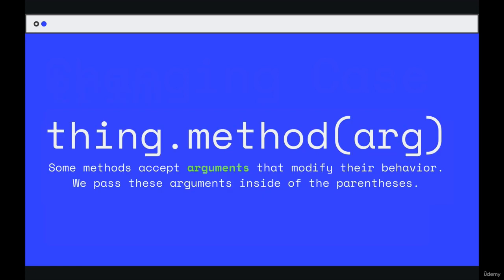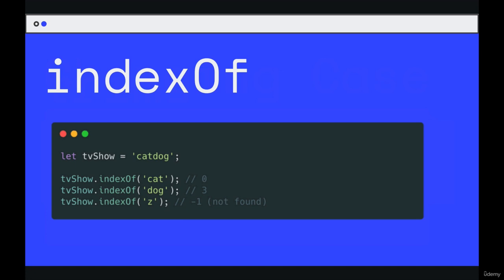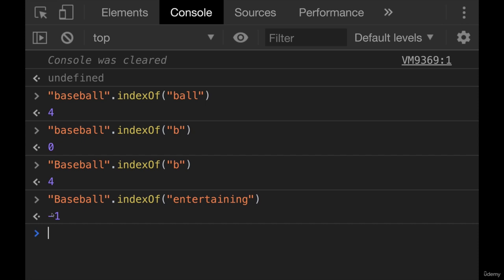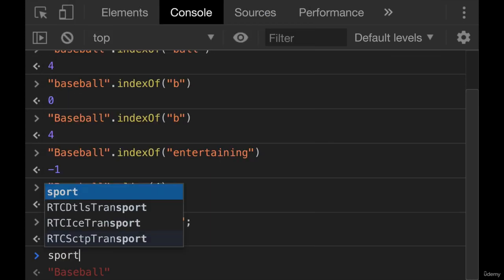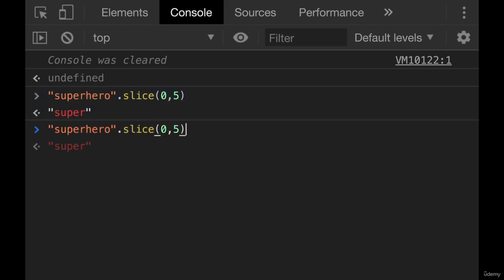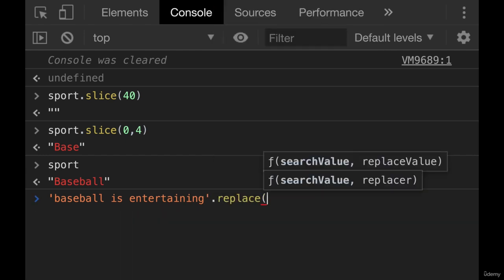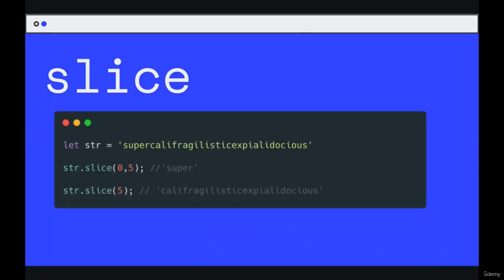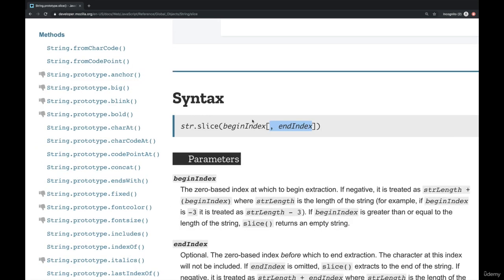More String Methods